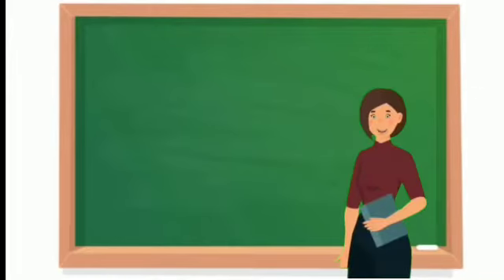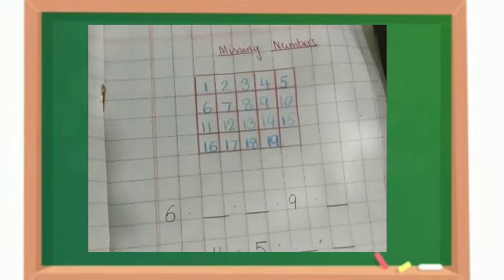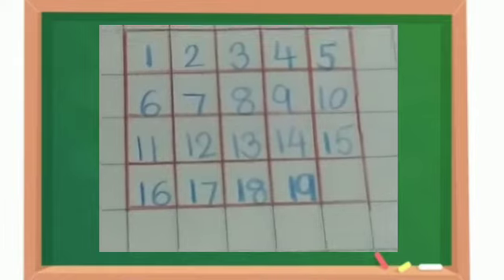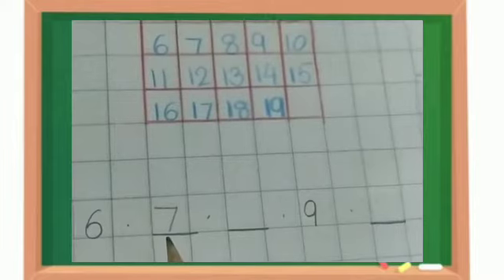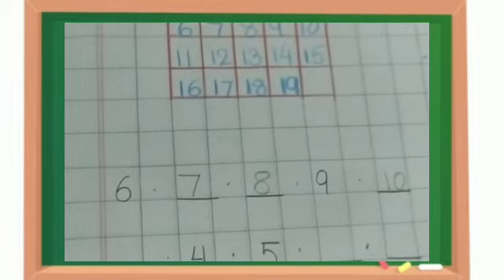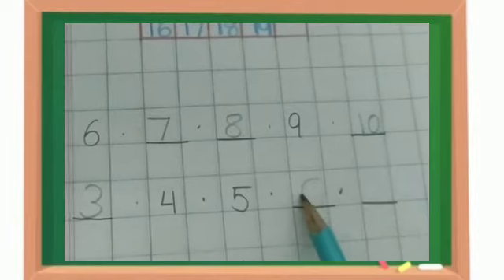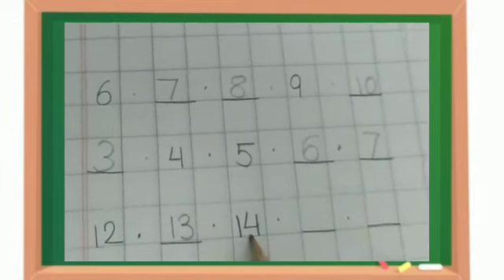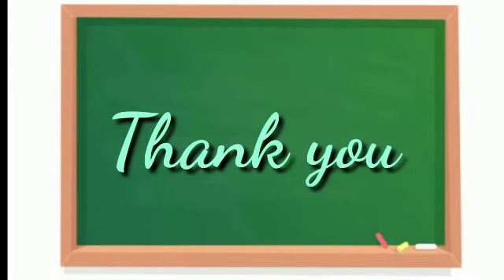STD-PS, MATHS_MISSING NUMBERS (1-19)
Topic- Missing numbers between 1-19